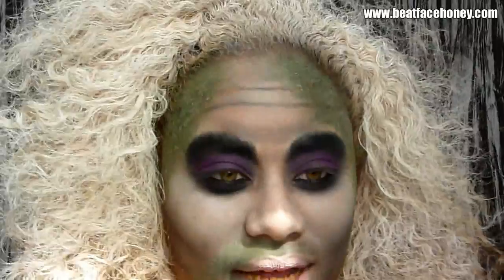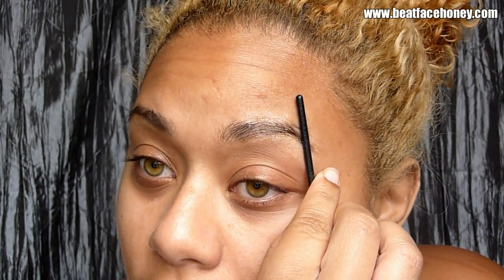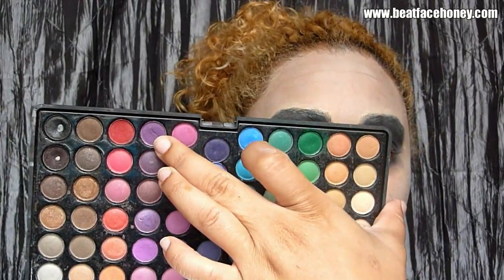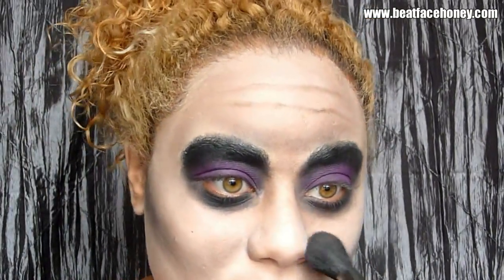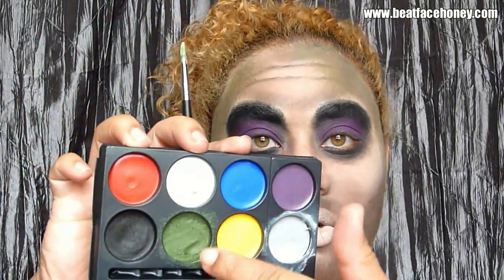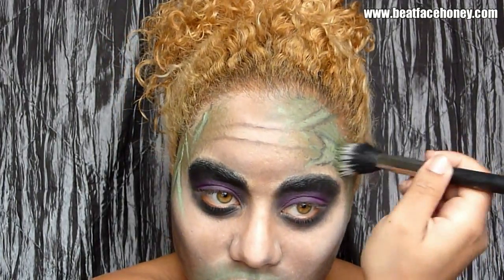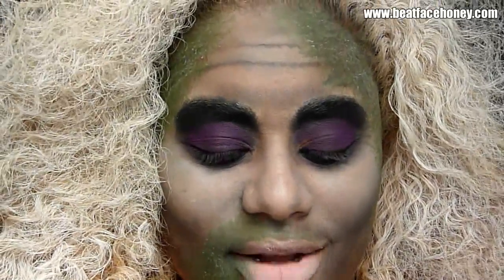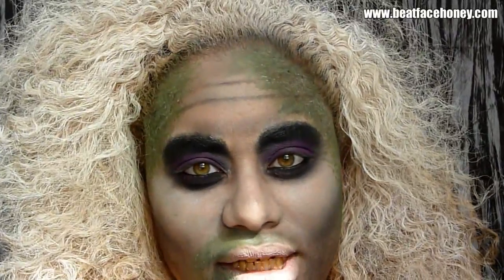Halloween Series: BeetleJuice Makeup